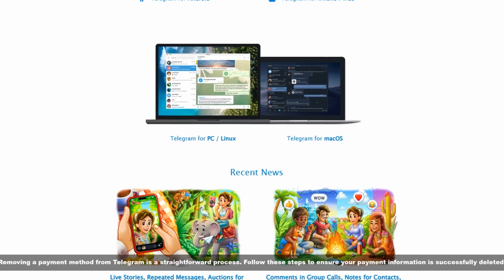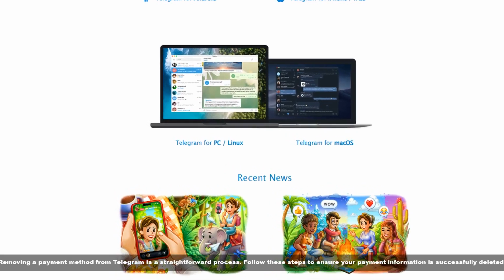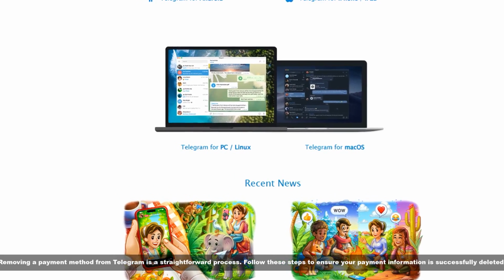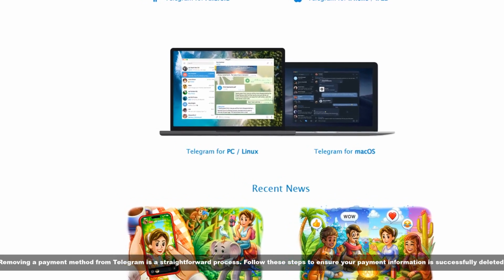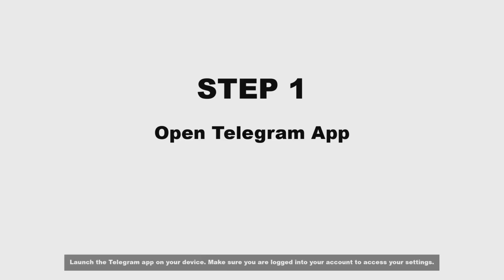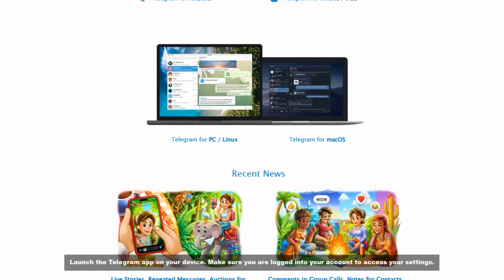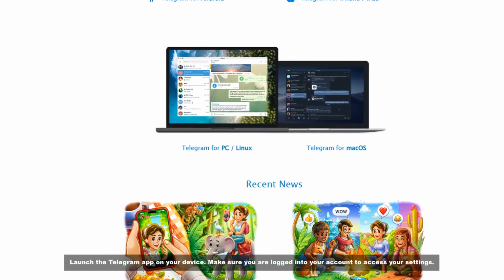How To Remove Payment Method From Telegram 2025 (2026)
In this video, we will guide you on how to remove payment method from Telegram 2025. If you're looking to manage your payment settings or simply want to delete your payment information, we've got you covered.